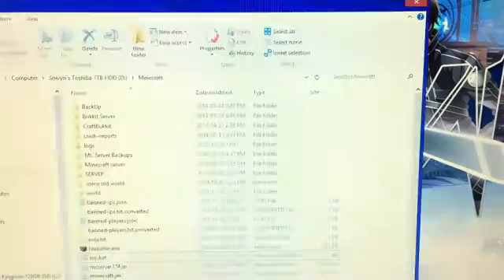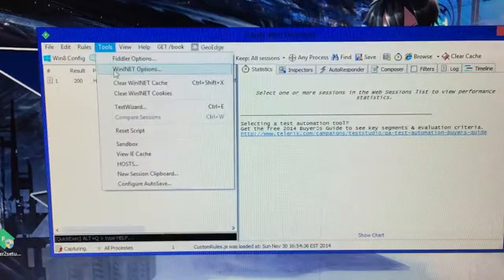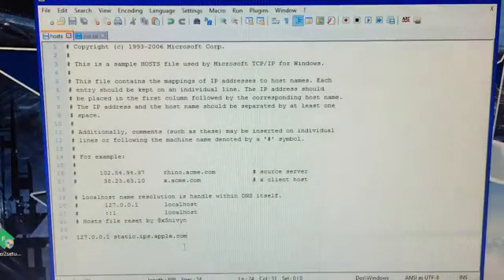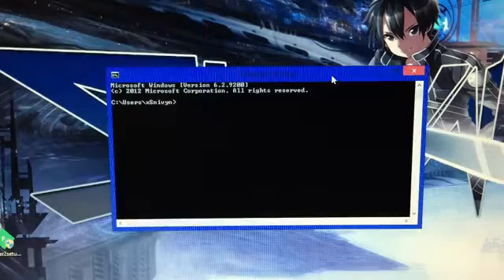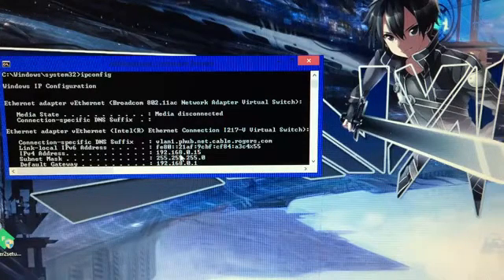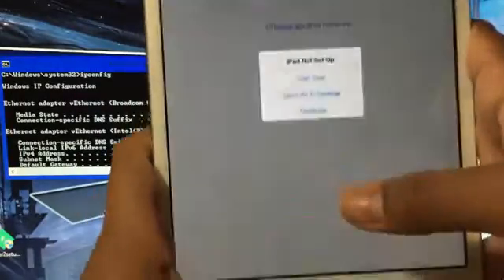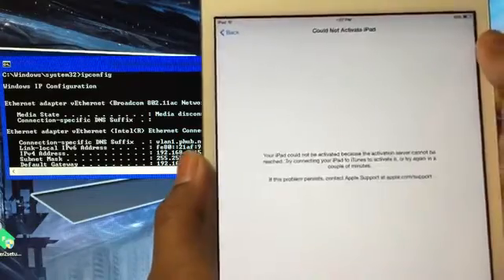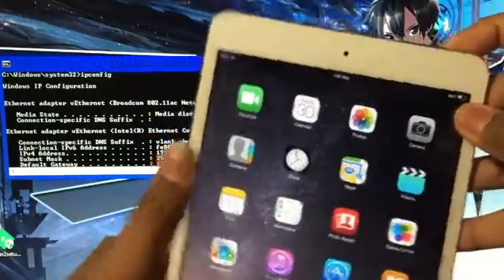How to Bypass iCloud Activation Lock / Your OWN iCloud Removal SERVER | ANY LOST AND ERASED iDevice!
"This is All About " icloud Activation unlock Method.

**Download**
My Latest Android App & Get Touch with Us Now Latest iCloud Unlock Tricks !!

This Only About Video ,

1.Icloud Unlock iphone 5.
2.icloud unlock in ipod , ipads.
3.icloud bypass in iphone.
4.icloud bypass removal.
5.xammp icloud unlocker.

Yes , Everything Covered in this tutorials.

Requirements:
**XAMPP**
**Fiddler 2.4.9.6**
**barney Activation Files**